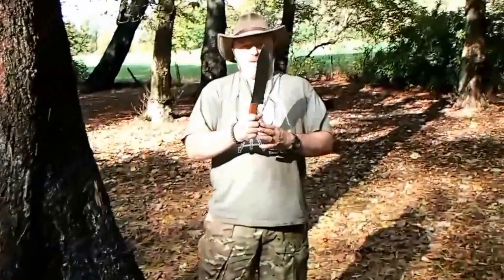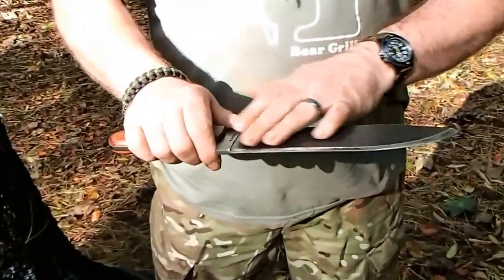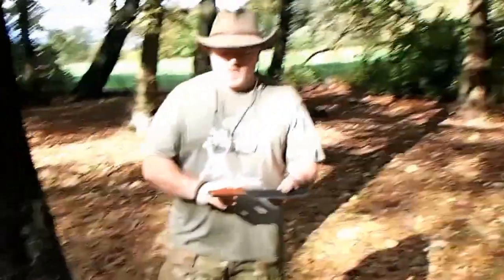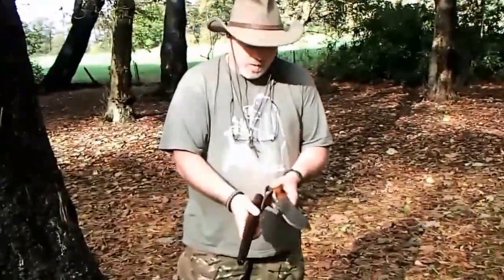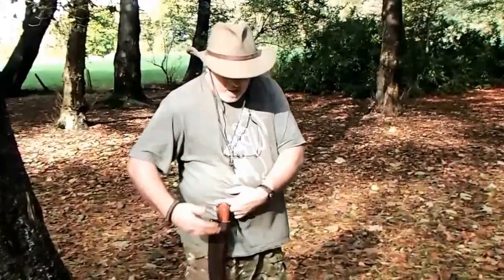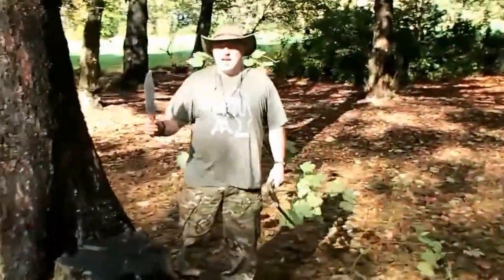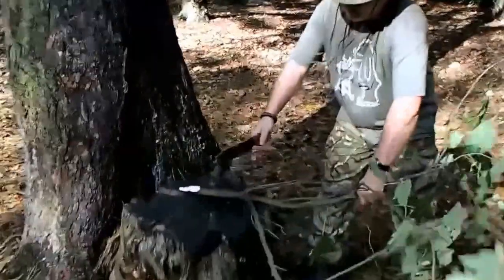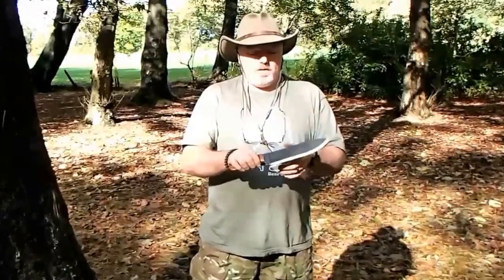Condor "Hudson Bay" Camp Knife. A short review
The "Hudson Bay" camp knife is another affordable knife from the Condor stables.